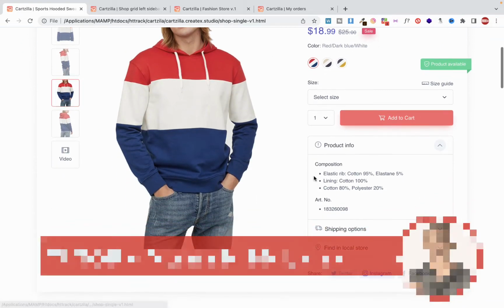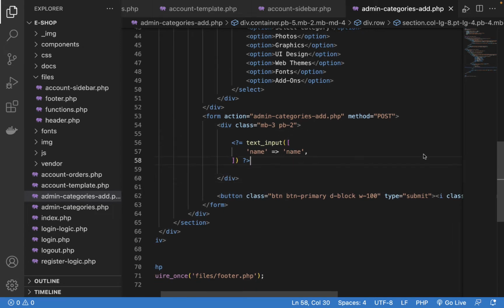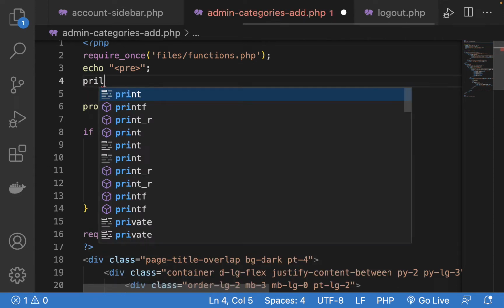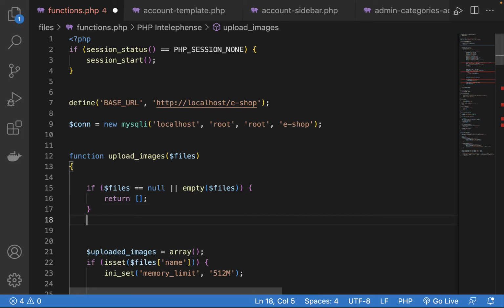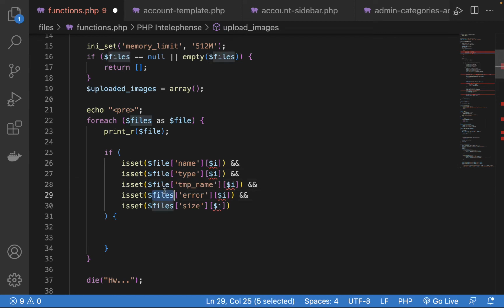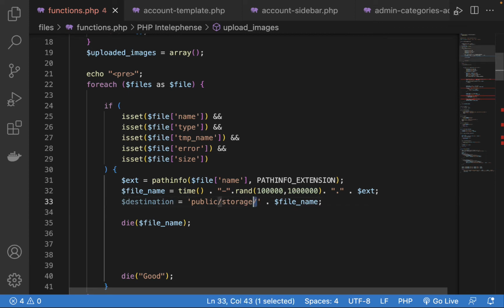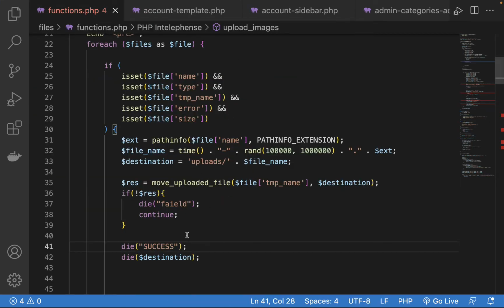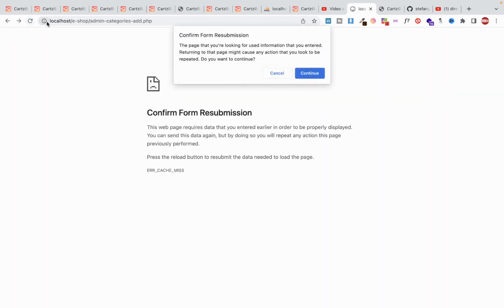File upload in php mysql database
In this video, I will train you how you can upload a file or an image to PHP server and save it in MySQL database.